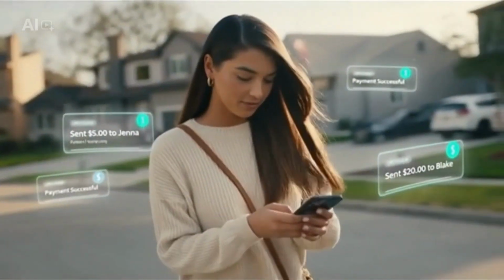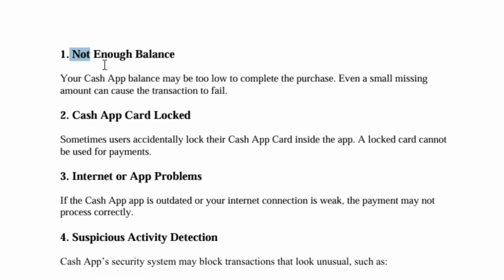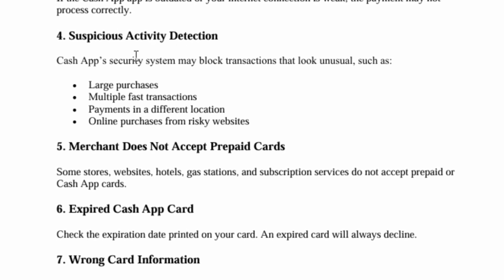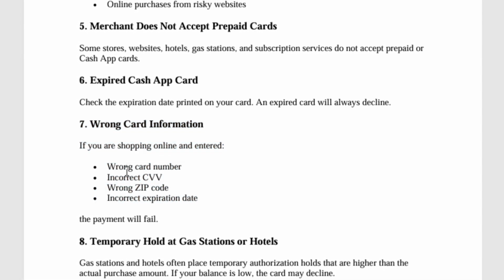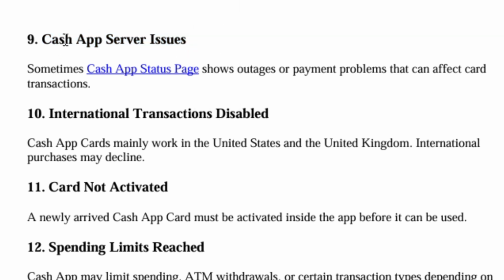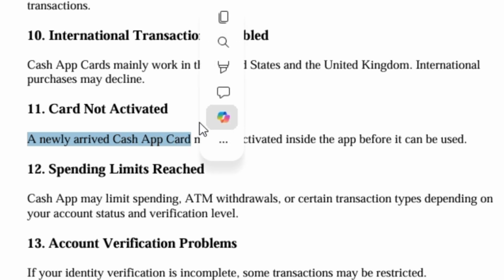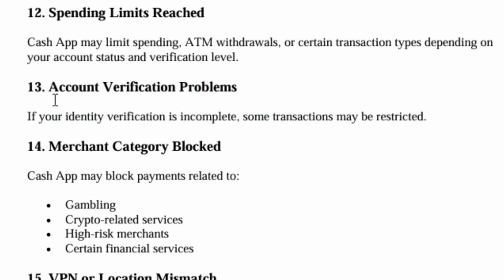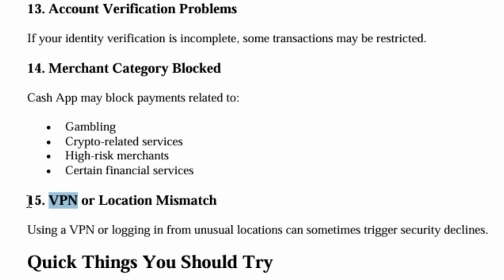Cash App Card Keep Declining? Try These 15 Fixes Now!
Why Does My Cash App Card Keep Declining? 15 Real Fixes That Work.
Is your Cash App Card getting declined again and again? In this video, we explain the most common reasons why your Cash App Card keeps declining and how you can fix each problem step by step.

We covered 15 major Cash App Card decline reasons including:
• Insufficient balance
• Locked Cash App Card
• Internet or server issues
• Suspicious activity detection
• Wrong card information
• Expired Cash App Card
• Spending limits reached
• Cash App server problems
• International transaction settings
• Account verification issues
• Merchant category blocks
• VPN-related transaction declines

If your Cash App Card is not working on stores, online websites, gas stations, hotels, or other platforms, this video may help you solve the issue quickly.

Watch till the end and check all 15 points carefully before contacting Cash App support.